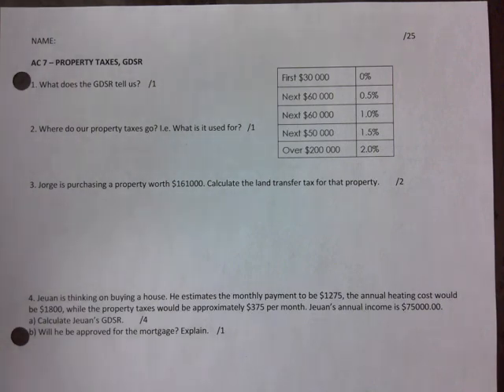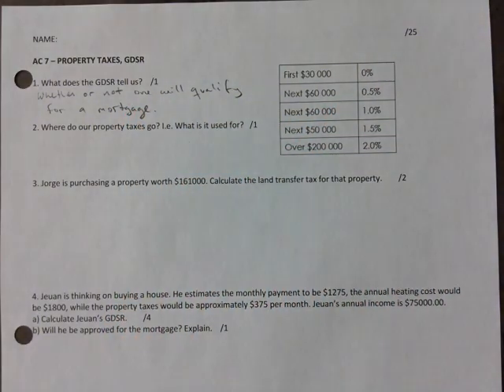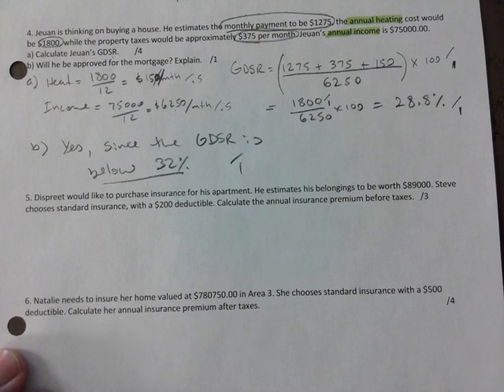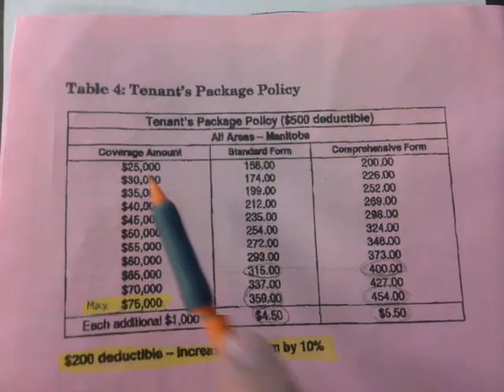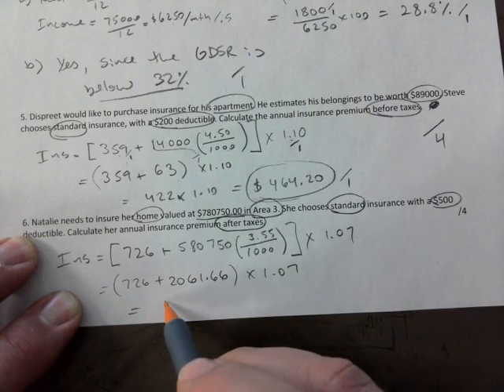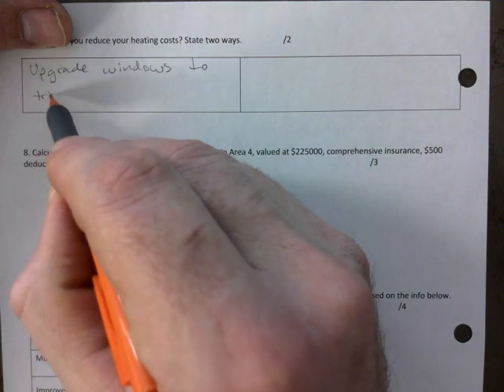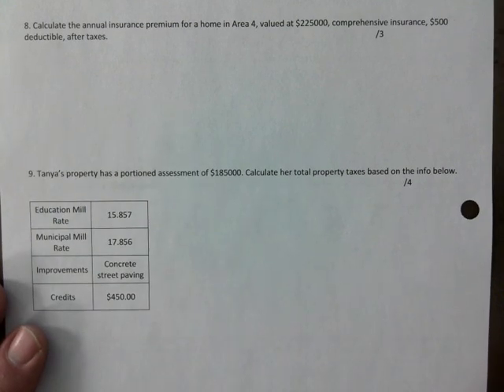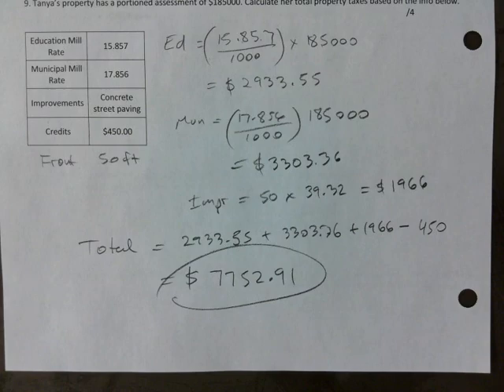ESMR4S 03 GDSR + more